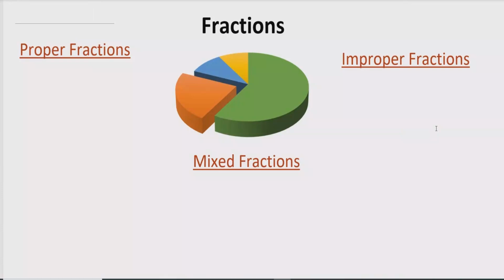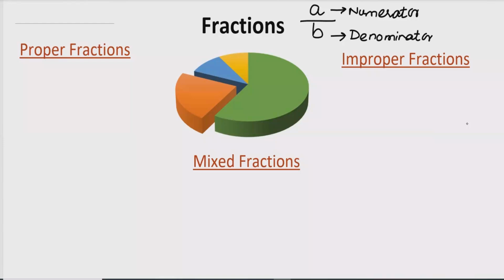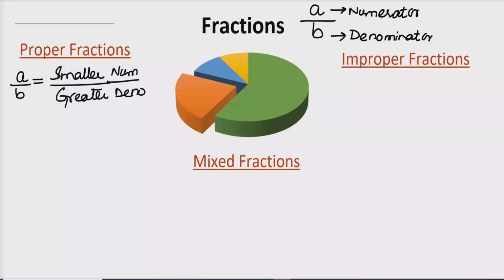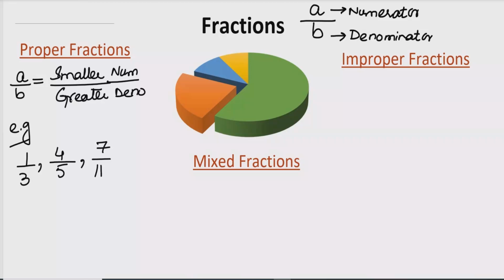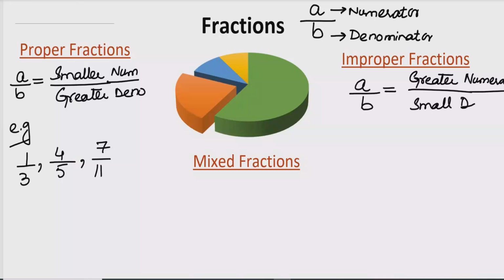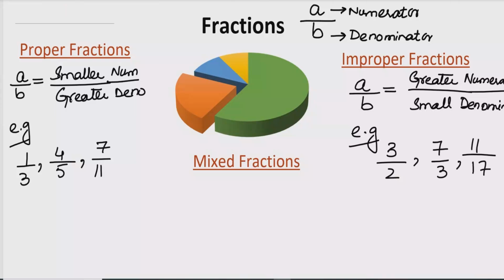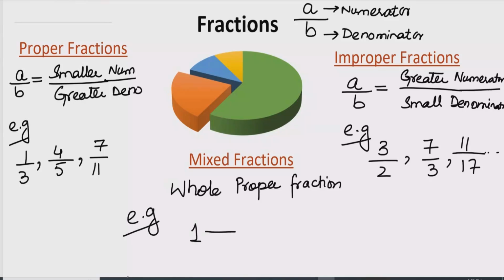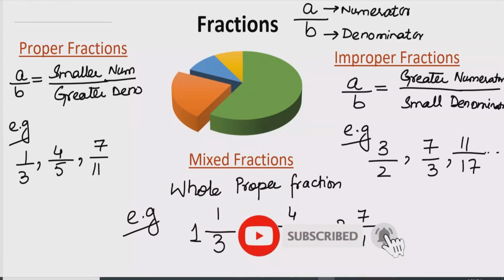Introduction to Fractions in Maths | Proper, Improper & Mixed Fractions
This video will give introduction to fractions, proper fraction, improper fractions, and mixed fraction.

Fraction
improper fraction